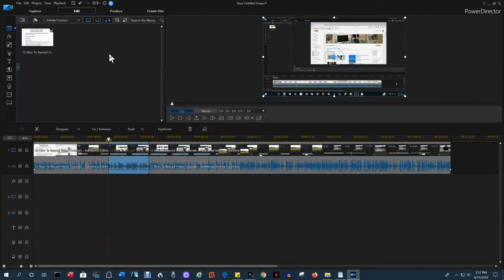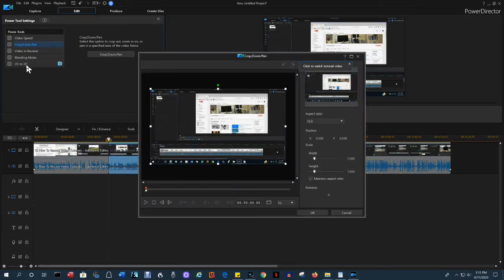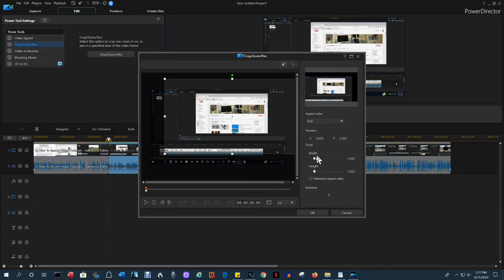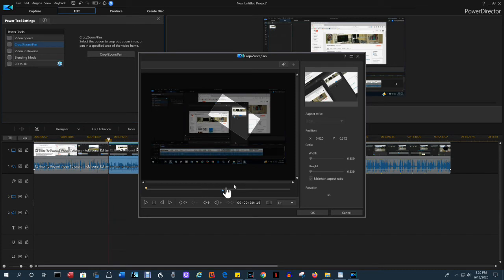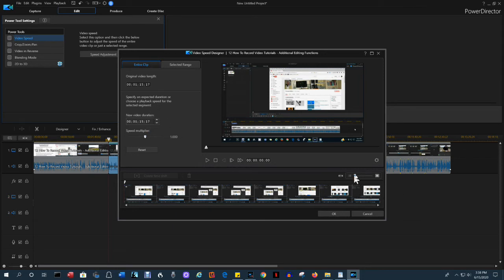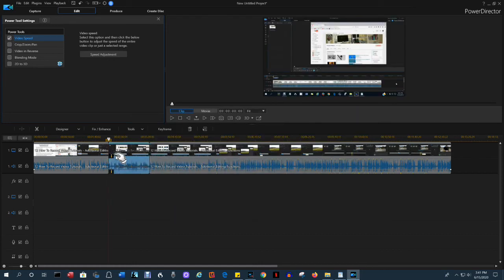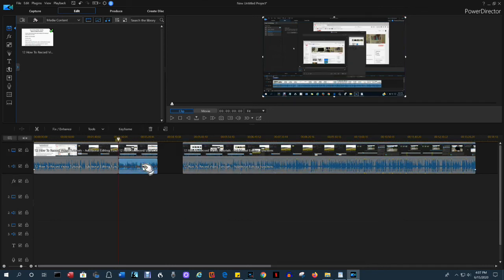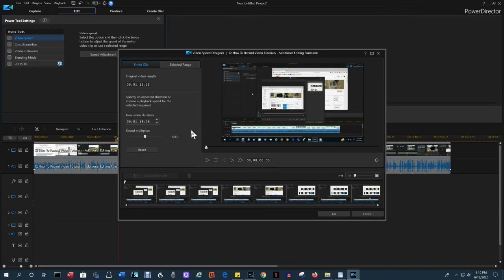How To Edit Videos With PowerDirector 19 Crop Rotate & Change Brightness Or Video Speed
This video shows how to rotate, change brightness and speed of a video.